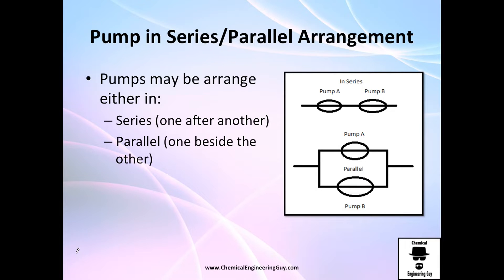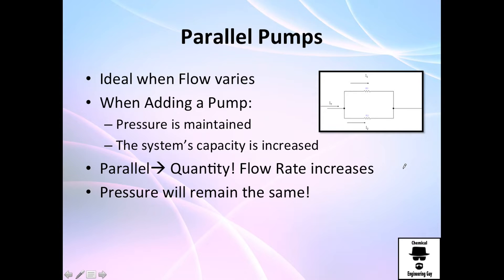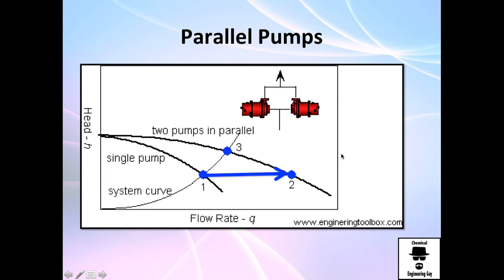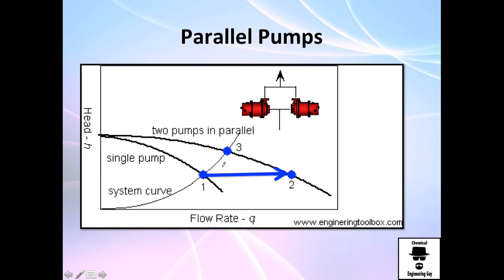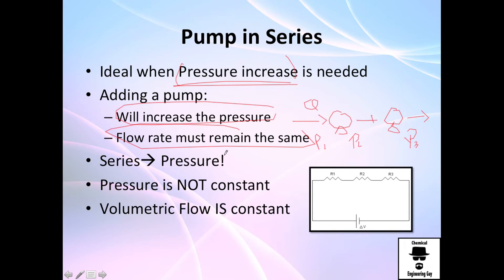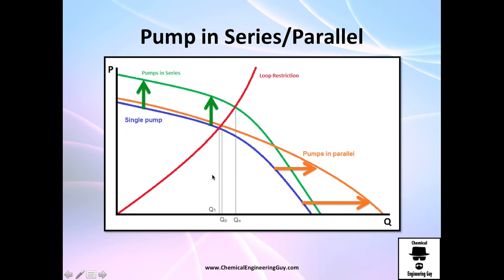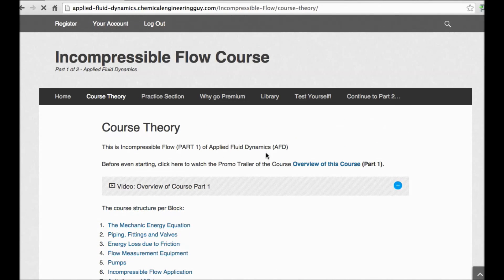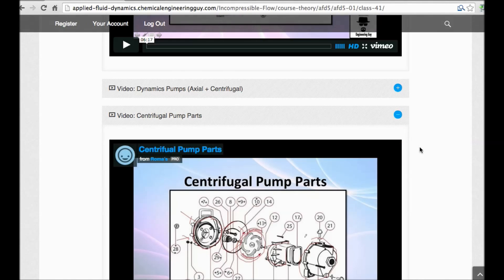Parallel vs Series Pumps / Applied Fluid Dynamics - Class 056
This class is just an overview of the different types of pump arrangement you may use:

1 Pump alone
2 Pumps in Series
2 Pumps in Parallel
Each has its advantages and disadvantages

If pressure must be maximized, use Series Pump
If Head must be maximized, that is, volumetric flow rate, use Parallel Flow!
This class has 2 videos.